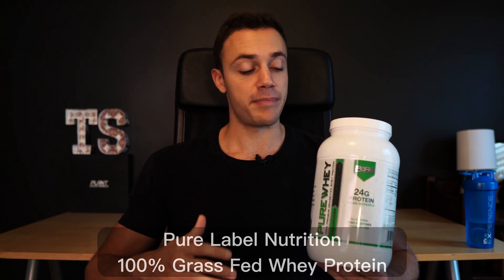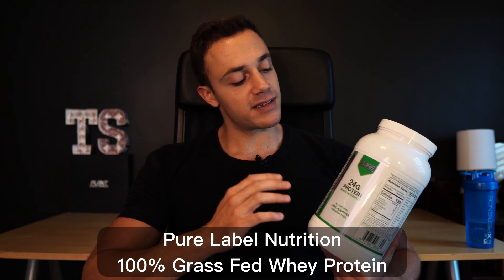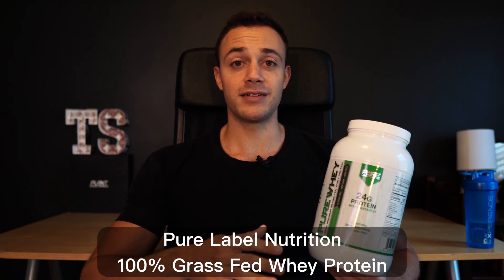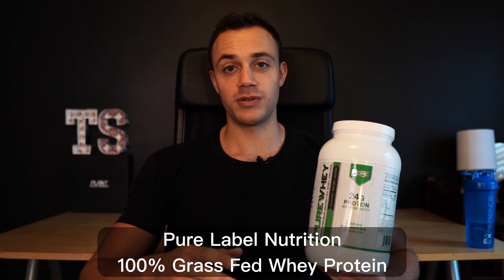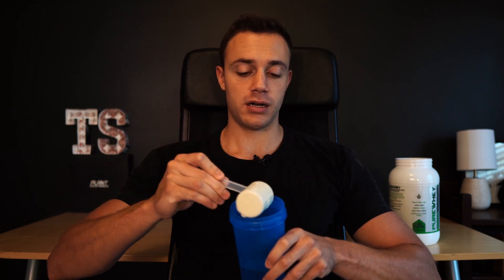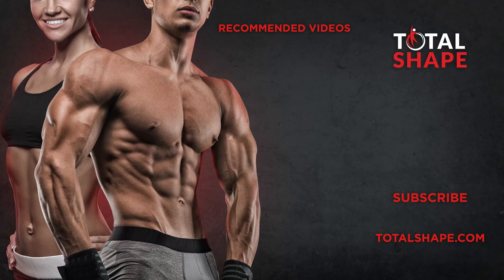Pure Label Nutrition - Whey Protein (Honest Review) | Total Shape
Today we took a look at the "Pure Whey" by Pure Label Nutrition. We also tried it on camera to see how it tastes. Take a look at the entire video for more in-depth information on this supplement.